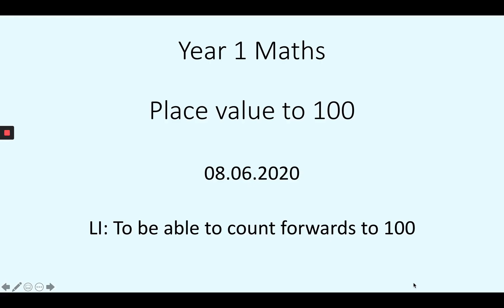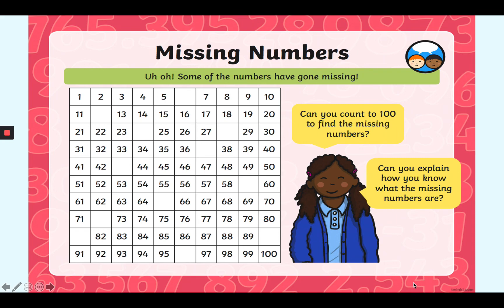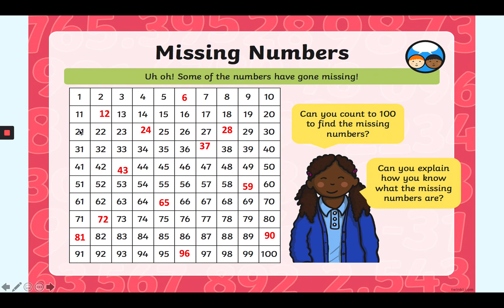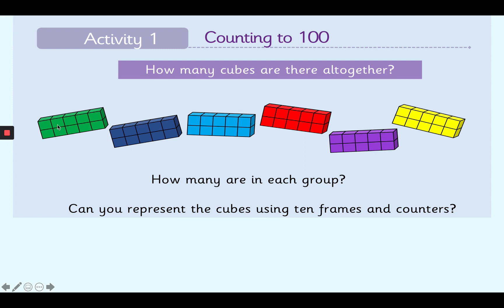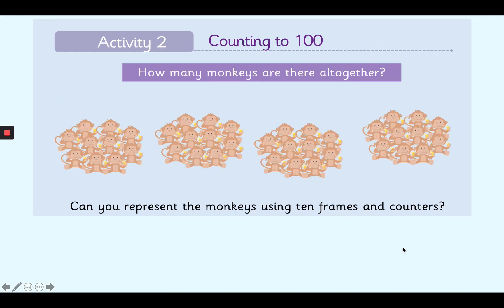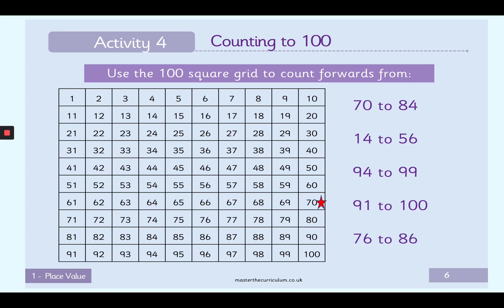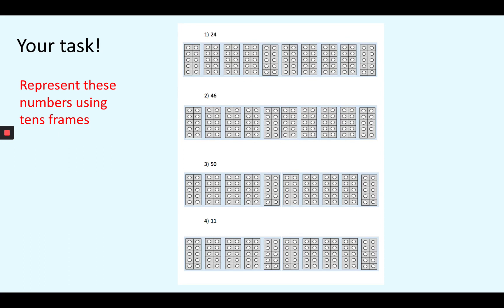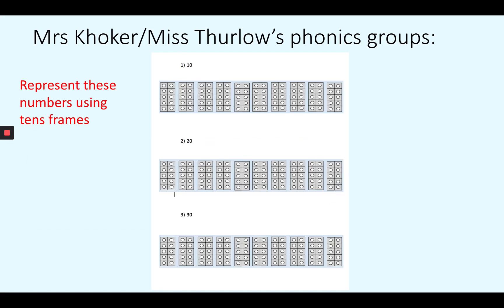08.06.20 Year 1 Maths: Counting up to 100